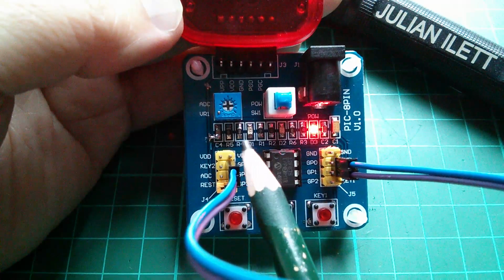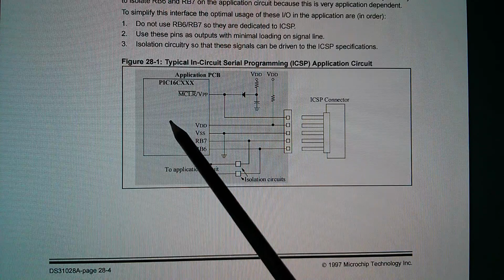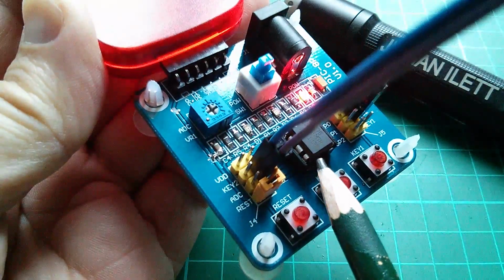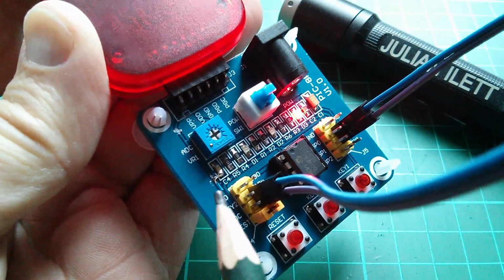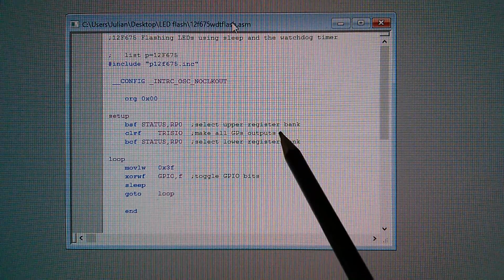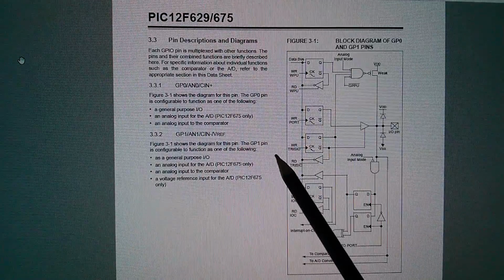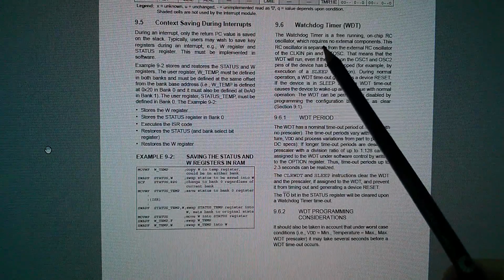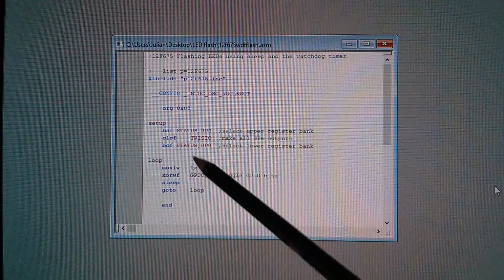Update: PIC Development Board and Sleeping Beauty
The PIC12F675 Demo Board has a few issues. One of these, related to the 13v programming voltage requires a harware mod - a track cut and a link wire on the underside of the PCB. Also, the LEDs have been wired to light up with a logic zero - crazy negative logic. And check out my "sleeping beauty" flashing LED program which uses the MCUs watchdog timer to wake it from sleep. Poetry!